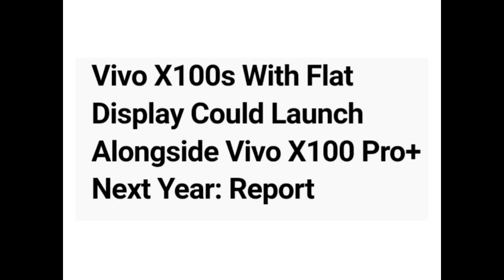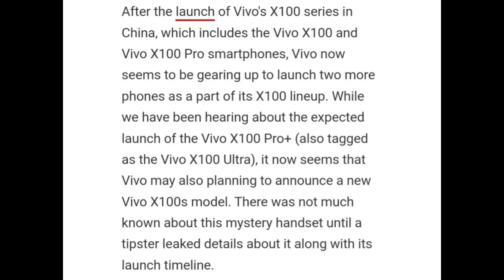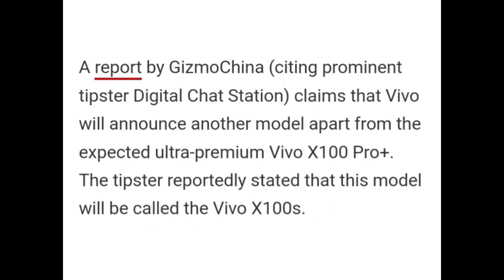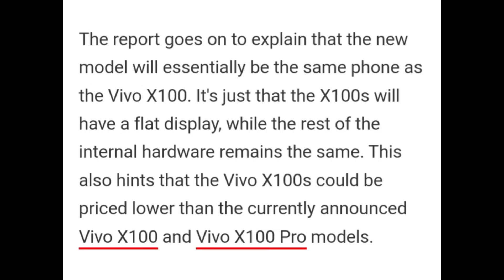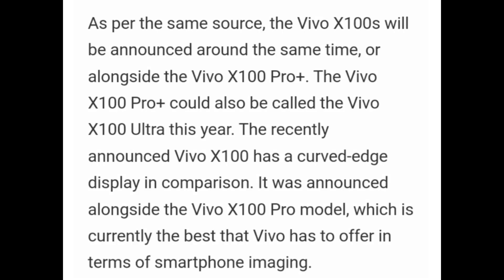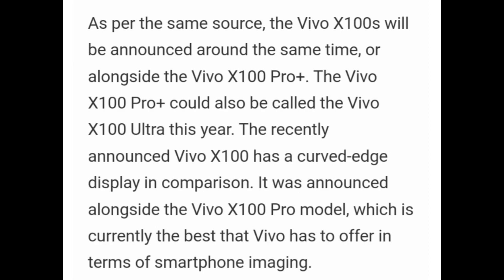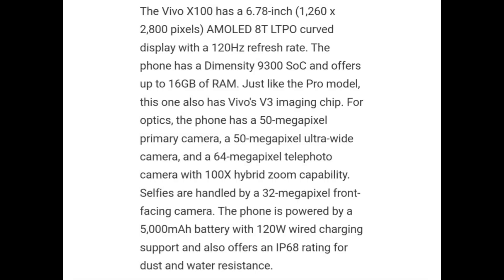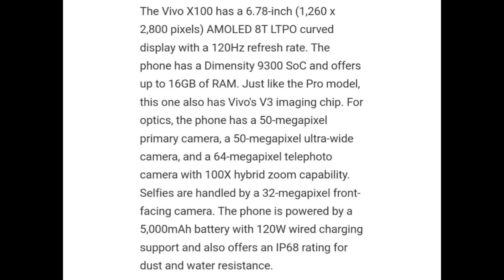Vivo x 100 series will launch next year in india